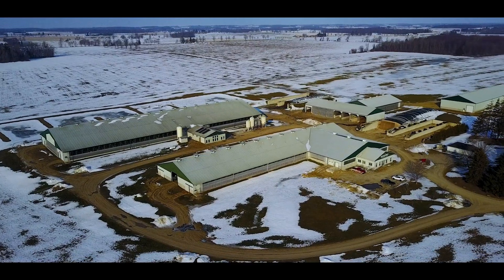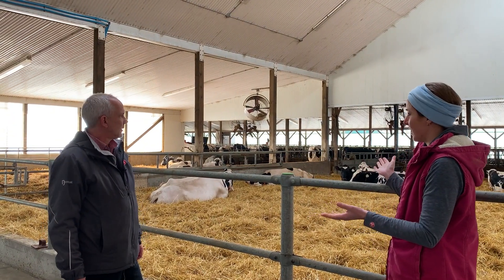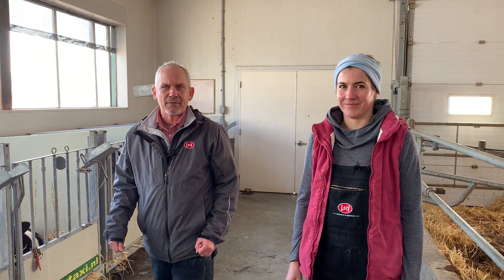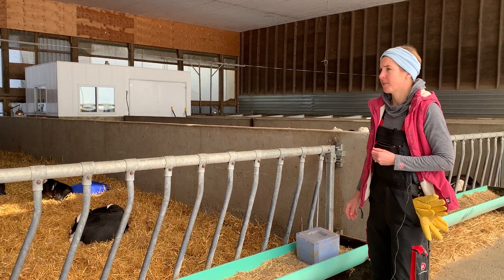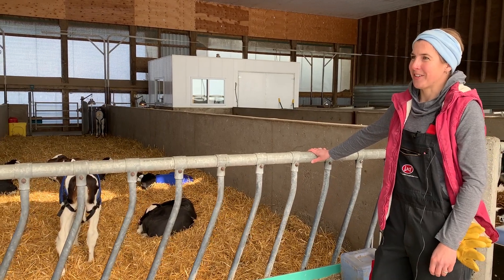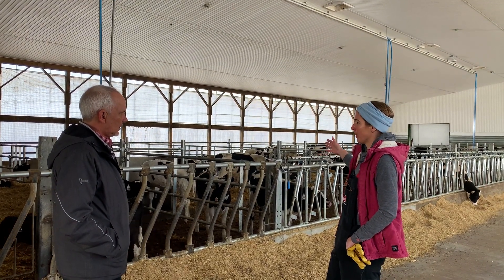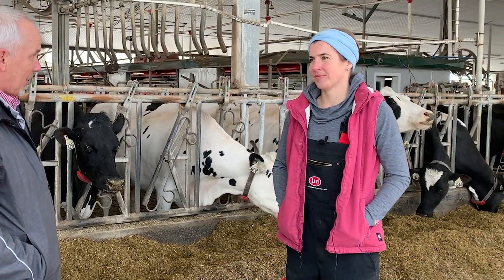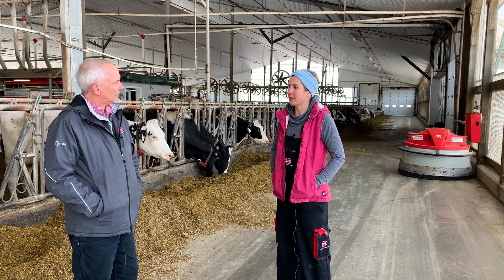Farm Tour door Cox Wensink van Hoenhorst Farms Ltd. in Ontario, Canada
Cox Wensink neemt ons mee door de Hoenhorst Farms. Dit bedrijf bestaat uit twee aparte
melkveebedrijven maar wordt gerund als één bedrijf. De veestapel omvat bij elkaar geteld zo’n
530 melkkoeien met bijbehorend jongvee. Op Braemar Farm, met twee Astronaut A4 melkrobots, worden enkel de vaarzen gemolken. Op de Home Farm, voorzien van acht Astronaut A4 melkrobots, worden de oudere koeien gemolken. Welke route legt het kalf af tot melkkoe? Kijk mee!

0:00 Introductie
1:07 De start van het bedrijf
1:47 Droge koeien
2:48 Kalveren
5:40 Jongvee
6:53 Vaarzen
8:18 Taakverdeling
10:50 Dataverwerking
11:35 Toekomst